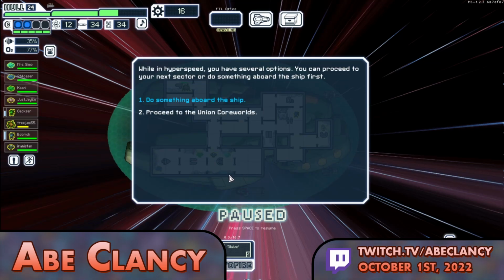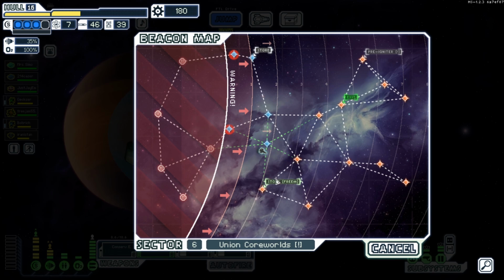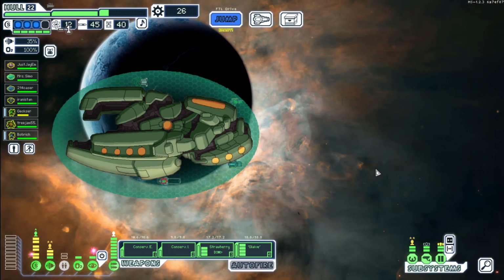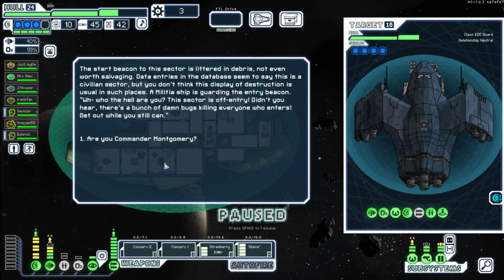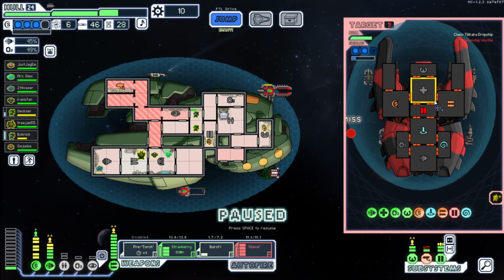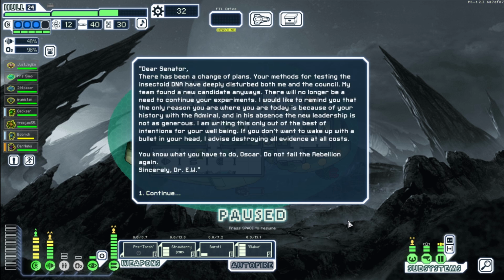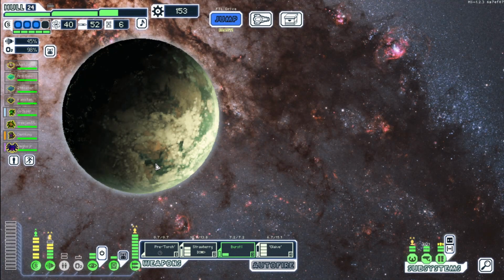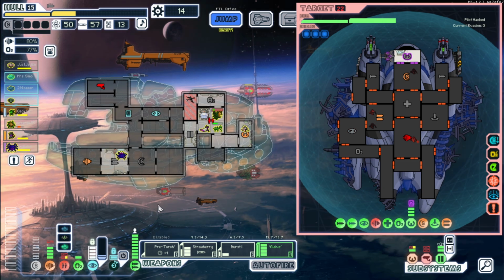Abe Clancy Plays: FTL Multiverse - #17 - Giant Alien Spiders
Stream from October 1st 2022. It's Multiverse v5.3! Time to jump back into some FTL with some rather long runs of an extremely comprehensive mod!

This "spaceship simulation roguelike-like" allows you to take your ship and crew on an adventure through a randomly generated galaxy filled with glory and bitter defeat.